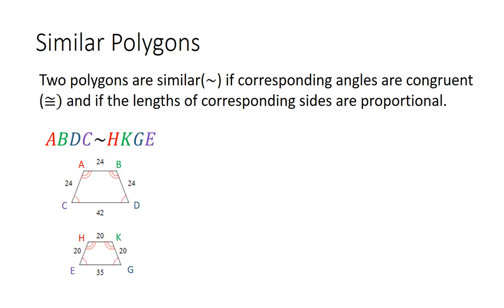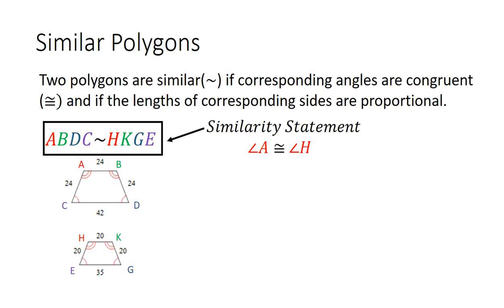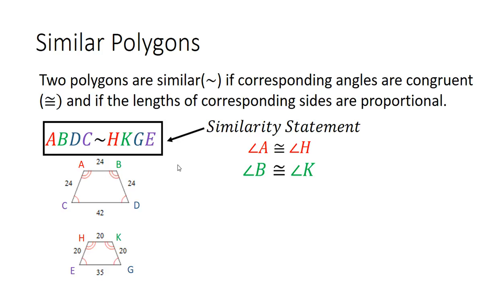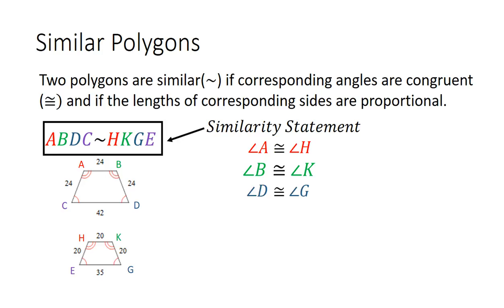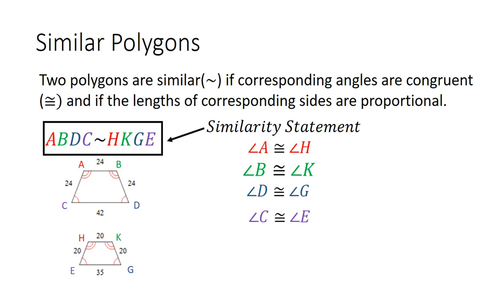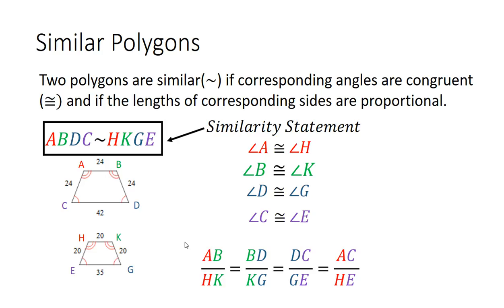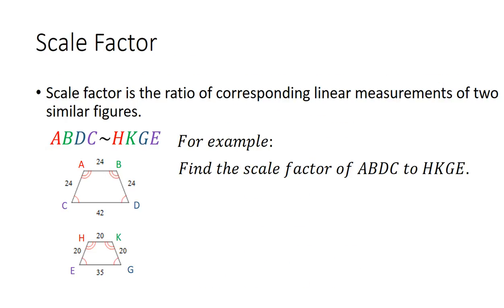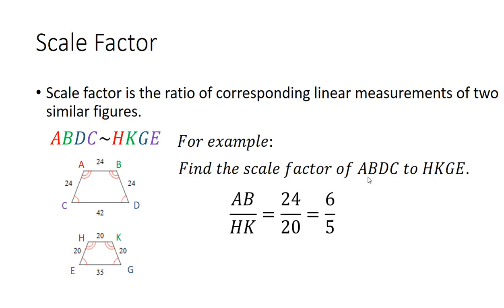Similar Polygons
Watch this video to learn about similar polygons.